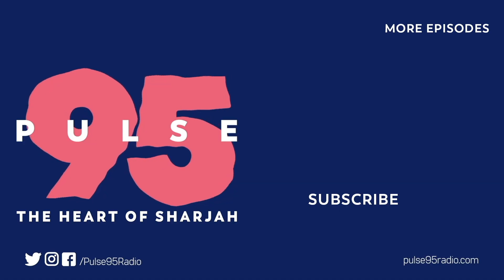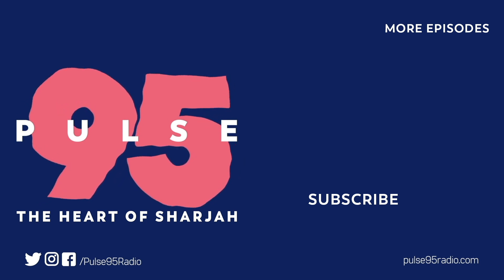Instagram Can Automatically Translate Text in Stories.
Instagram is adding a new option to automatically translate text in story posts. Watch to find out more about this feature!

Listen to Pulse95Radio​ in the UAE by tuning in on your radio (95.00 FM) or online on our